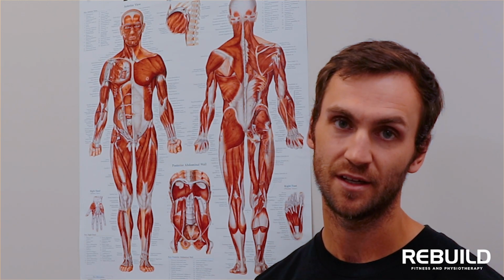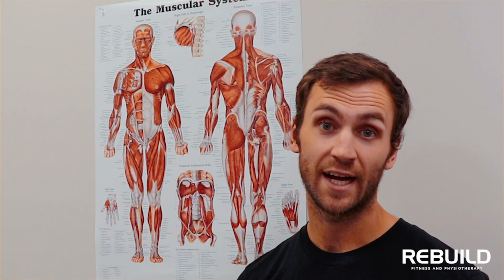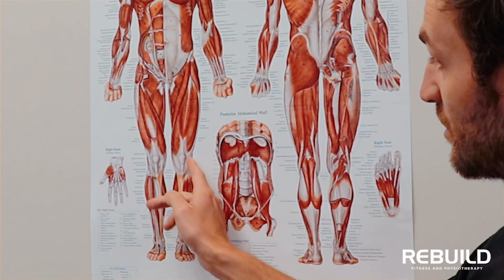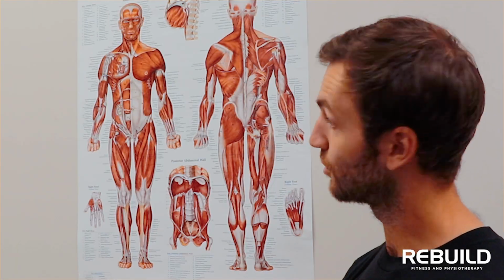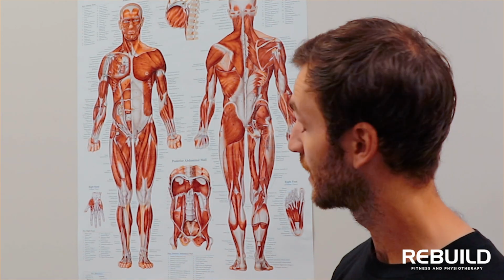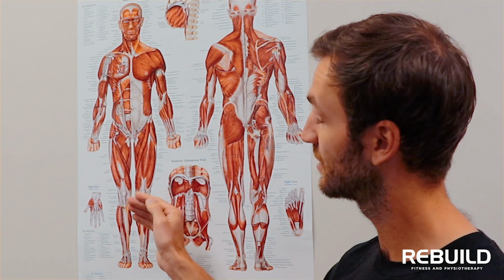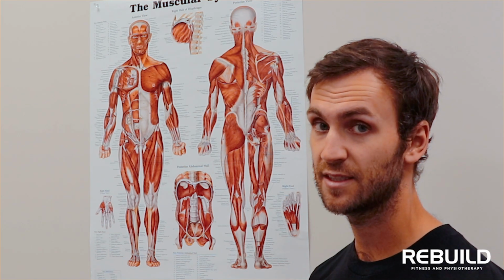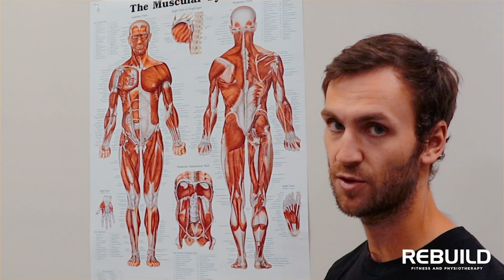IT Band Syndrome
IT band syndrome is the result of a tightening of the band of fibrous tissue that connects the TFL, and vastus lateralis muscles to the outer part of the knee. Tightness and achy pain will usually present with increased volume and repetition with running/cycling/repetitive movements. Treatment involves management with soft tissue mobilization, stretching, dry needling. Prevention involves strengthening and then building endurance in the gluteal muscles to stabilize the hip (especially in single leg stance). Rehab typically takes 6-8 weeks to get back to pre injury levels of activity.